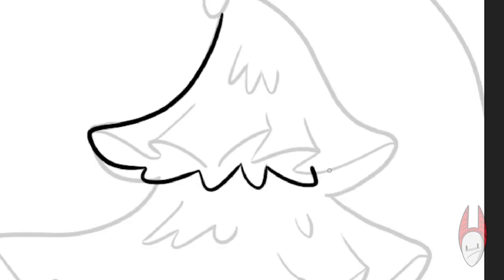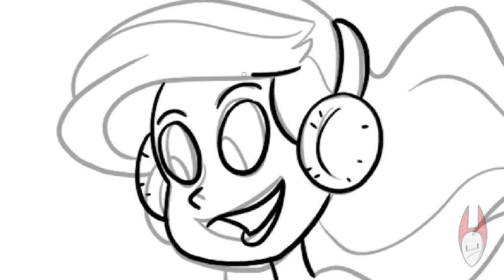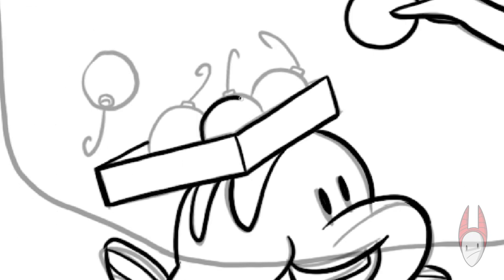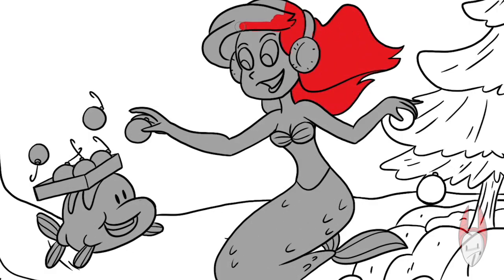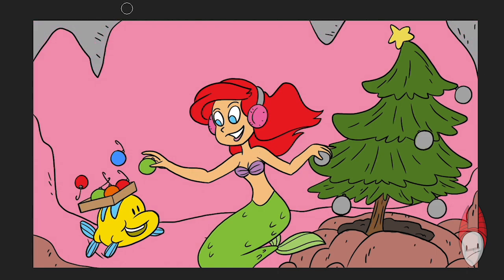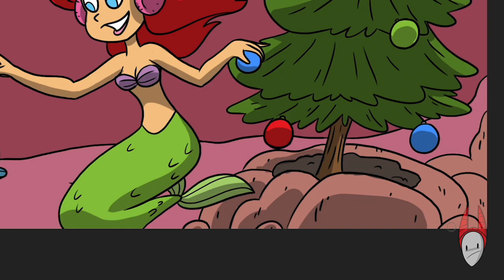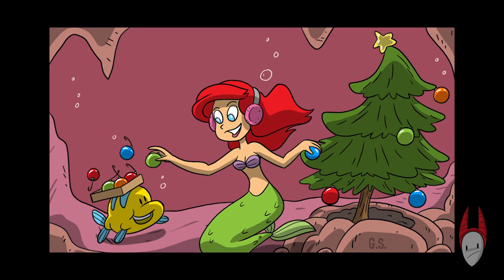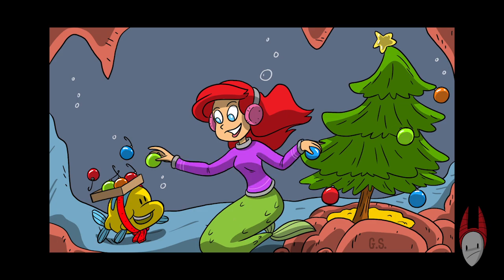MERMAID DECORATING A TREE // Holidays // Mermaid // SPEED DRAWING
I could not go through winter without a mermaid drawing, could I?  This red headed mermaid and her fish friend are decorating a tree with things "borrowed" from the surface.  Boy, do they look like they are having fun.